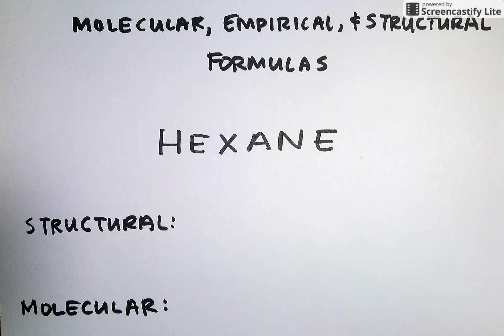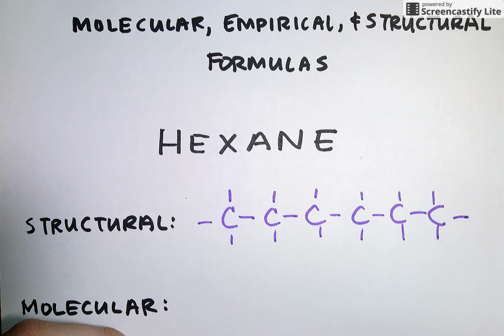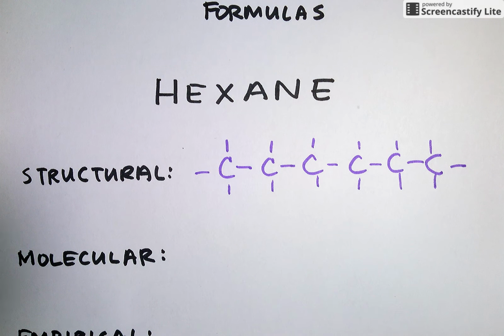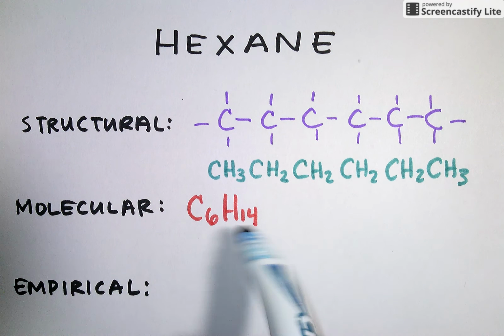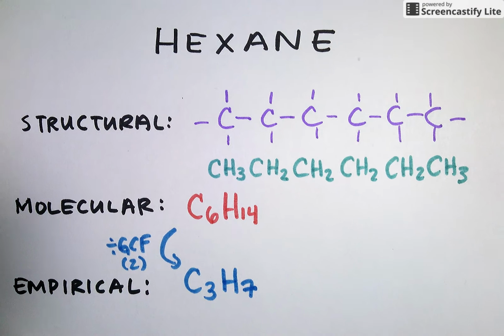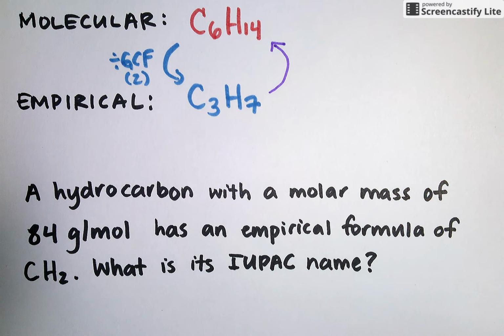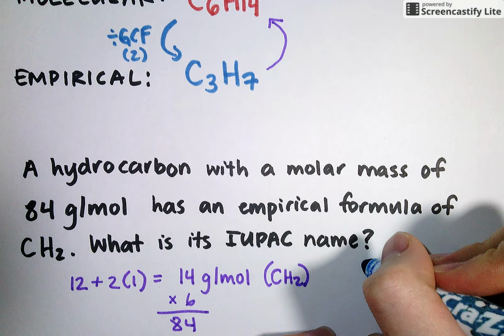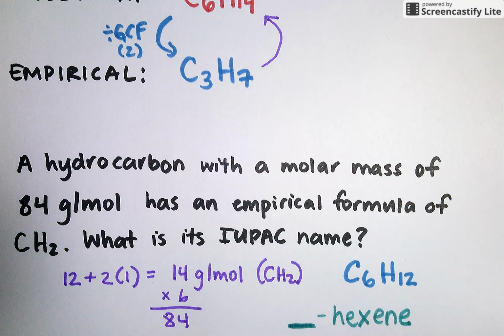Molecular, Empirical, and Structural Formulas